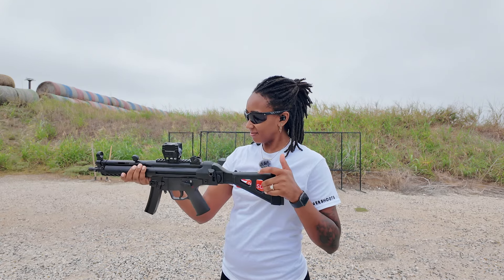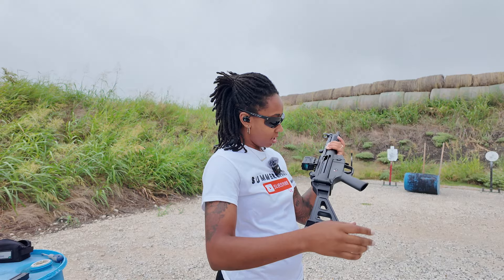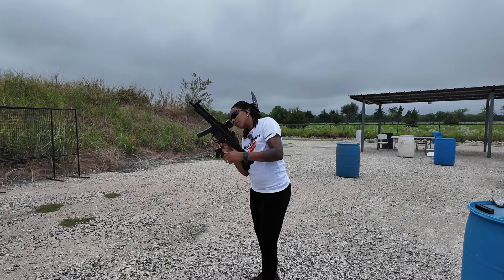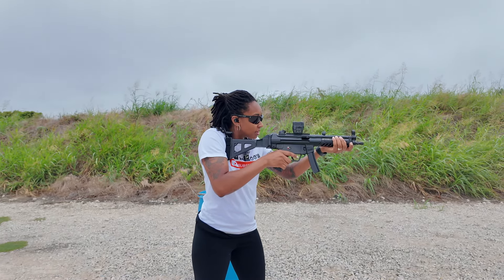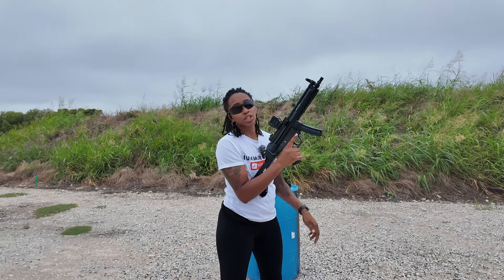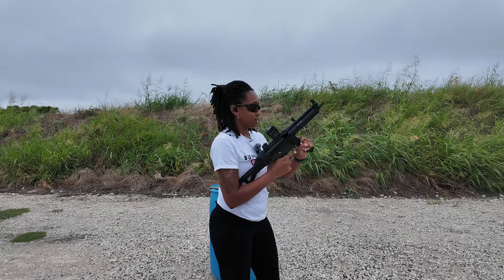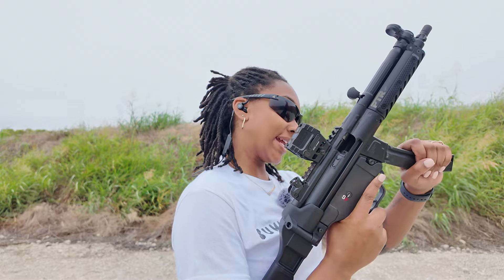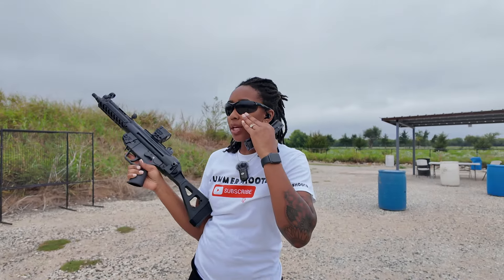First Shots | PTR 9ct (MP5 Clone)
I do not promote the sale of firearms.

All videos are performed in a safe and controlled environment.